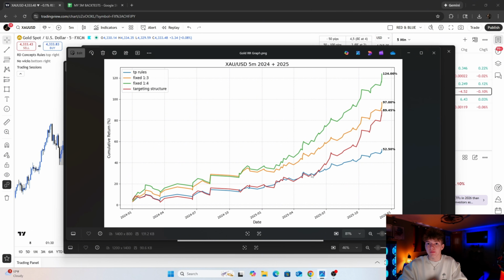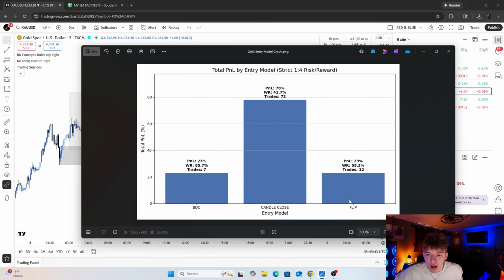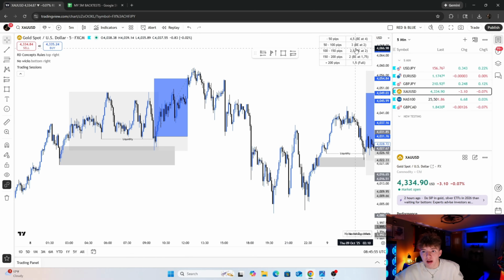I Found a Way to Almost Triple Profits Trading Liquidity Supply & Demand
I spent months backtesting liquidity, supply, and demand setups across multiple market conditions — and I noticed something most traders never test.

In this video, I break down the exact data that led to a 2.5× increase in profitability, using nothing but clean execution rules and strict structure

Most traders are taught what to trade — very few are shown actual backtest data behind those rules. This video is my attempt to change that.

Inside the video:
• The backtest results that will chang my approach
• Why small rule changes make massive long-term differences
• What most liquidity supply & demand traders overlook
• How we are barely shown data and told what to trade

I recorded every test, tracked every outcome, and laid it all out transparently.

📊 If you trade liquidity, supply & demand — this is required viewing.